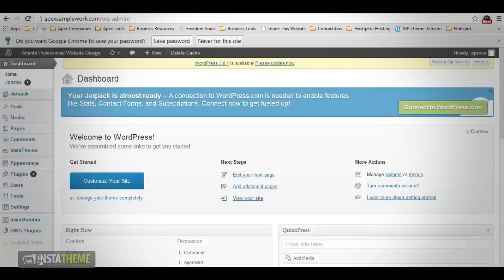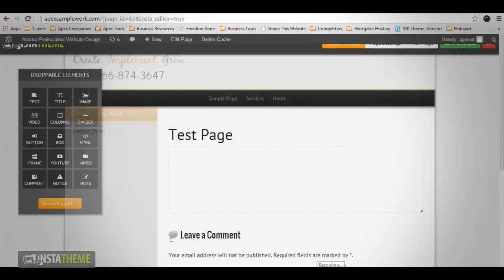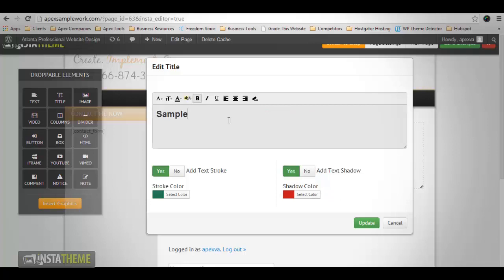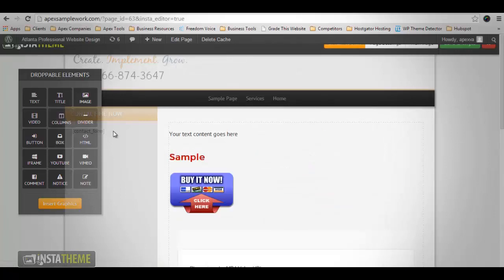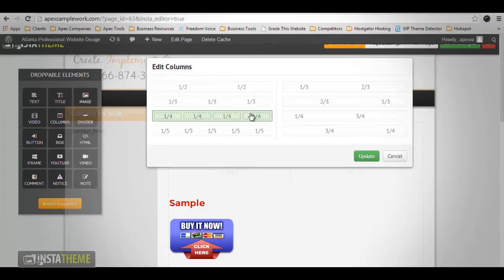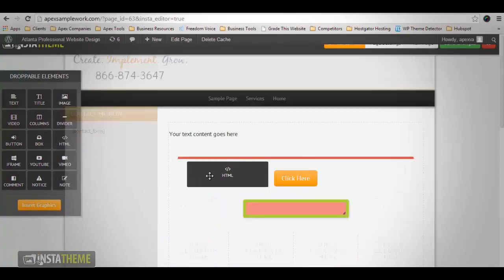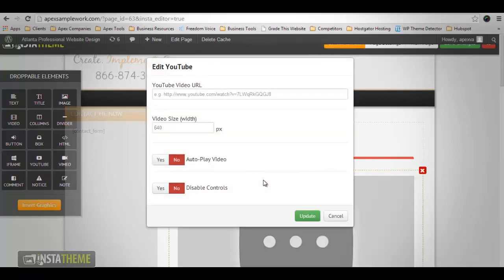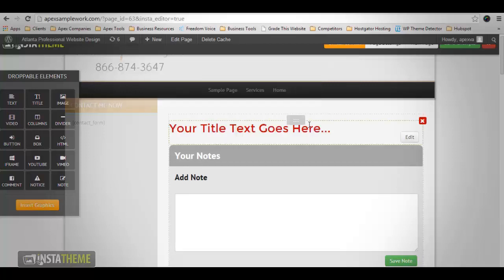InstaTheme | Visual Editor